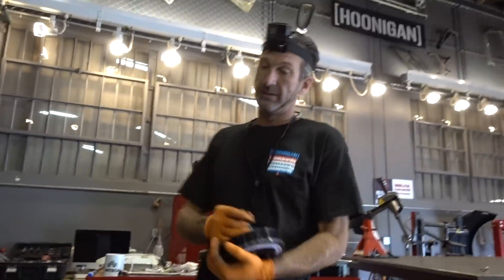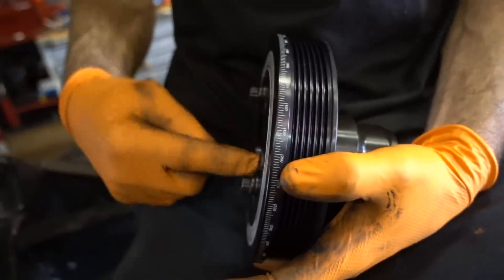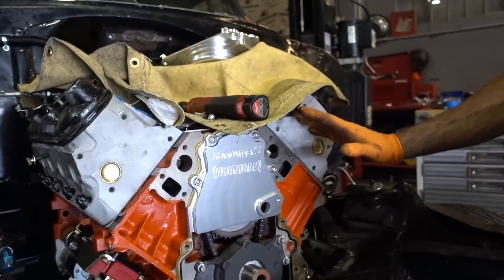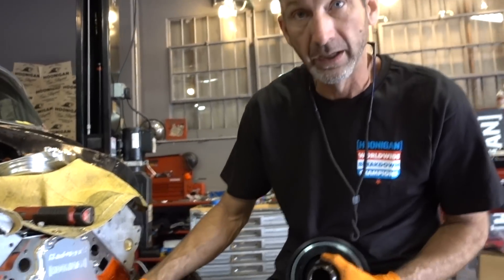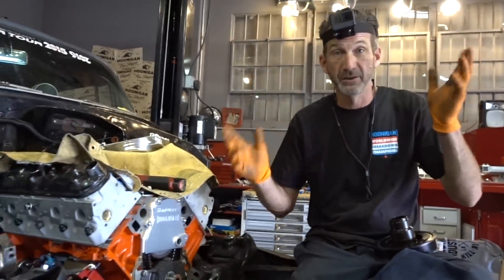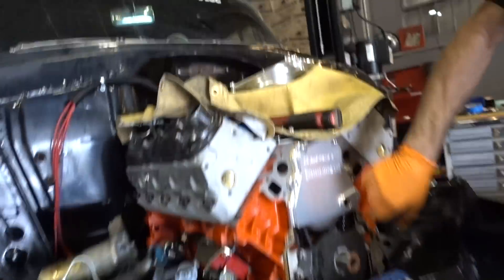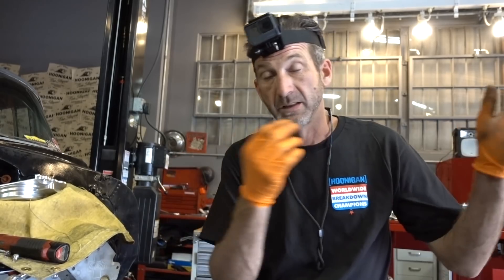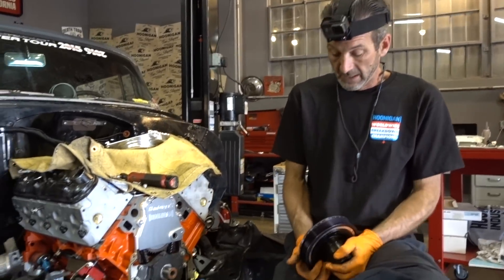How to: GM LS Engine Timing w/ Bad Daddy Braddy